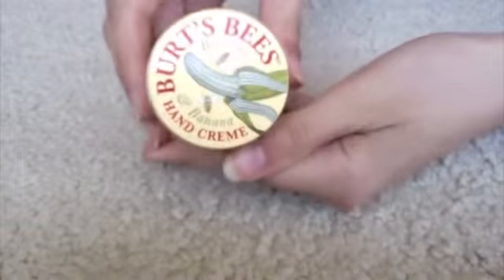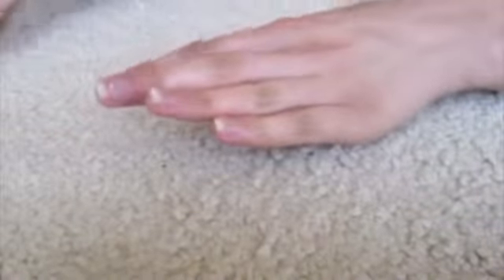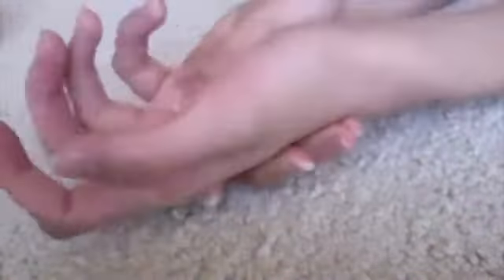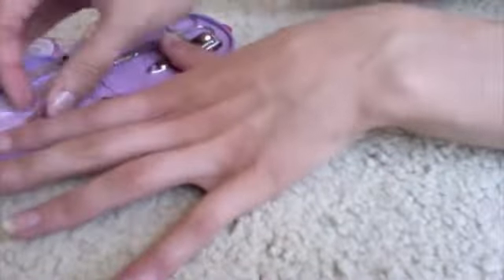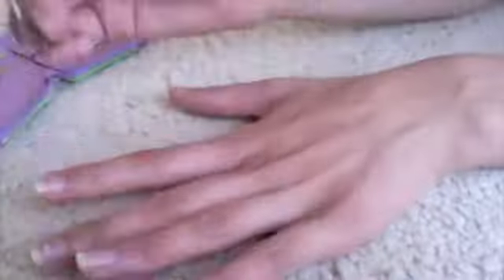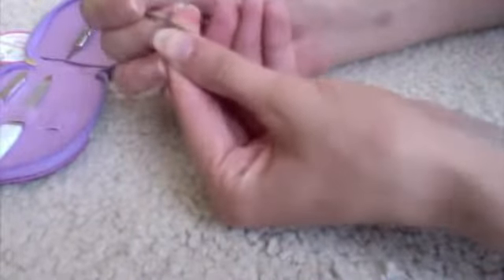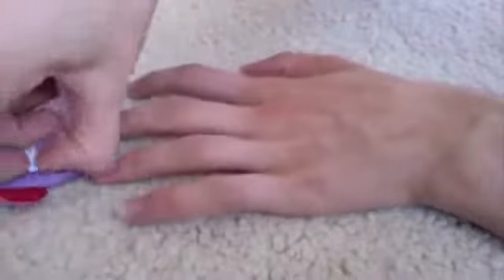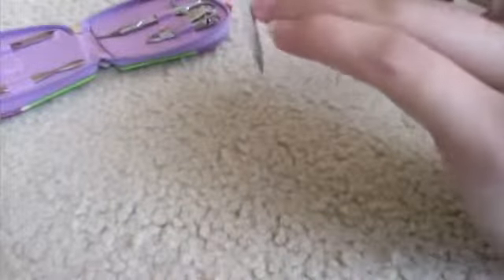Natural Nail Care and Nail Health Routine; Nail Care Tips, simple nail art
Effective Nail Care Tips can help you keep your nails healthy and in great condition.

You should follow a specific care routine according to your need. keep your nails and hands always beautiful.